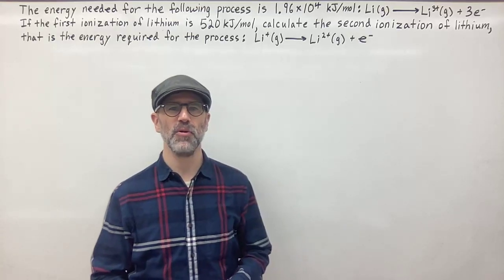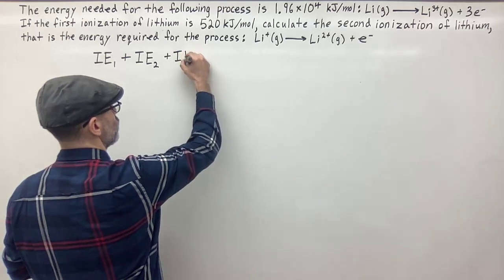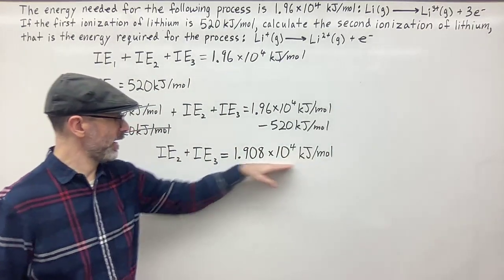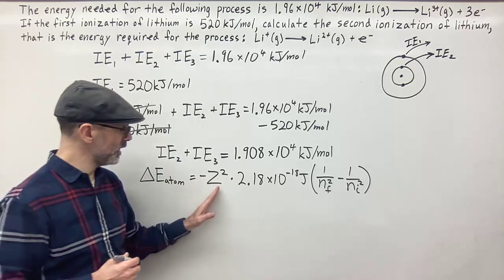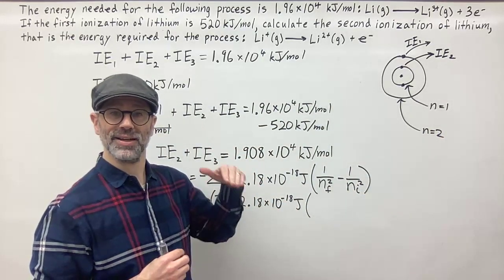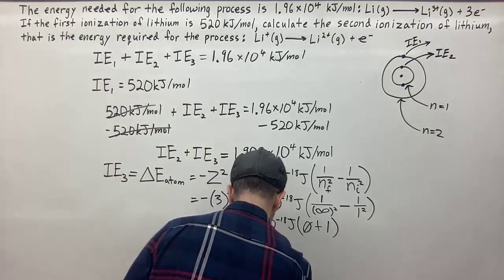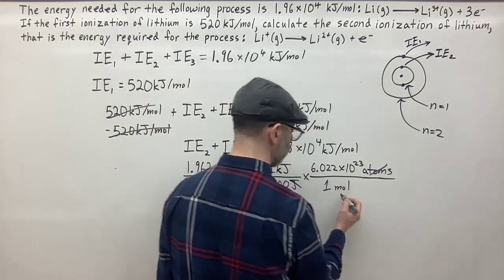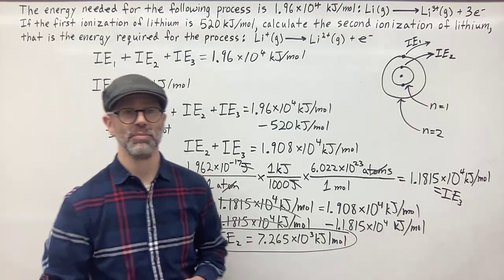The Energy Needed for Li --) Li3+ + 3e- is 1.96x10^4 kj/mol. What is the Second Ionization Energy?